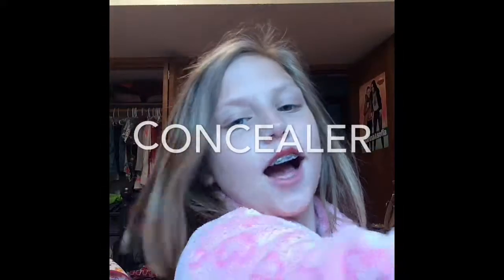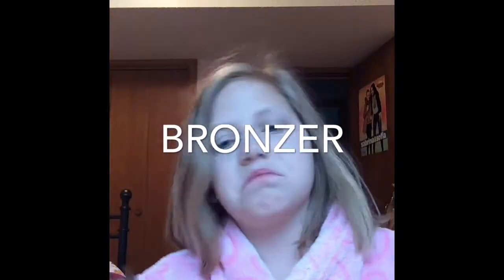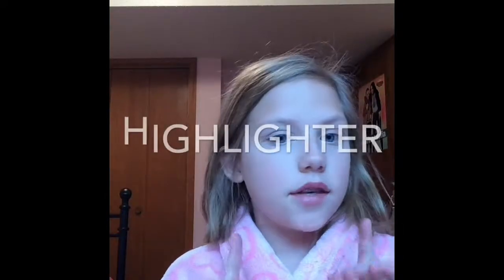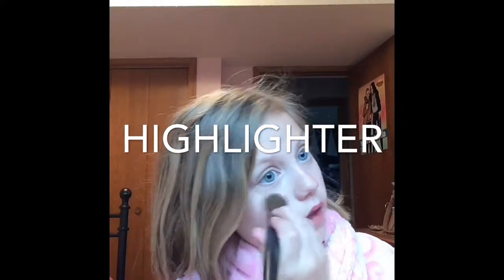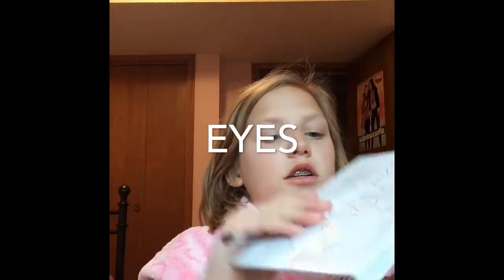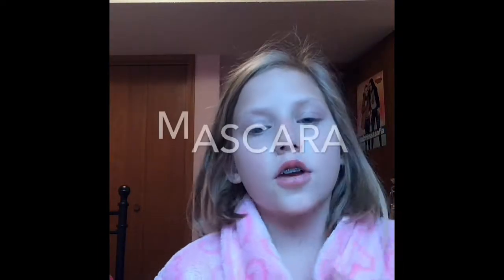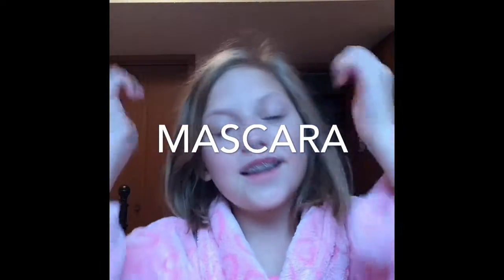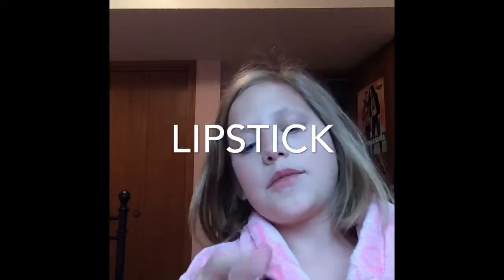Shimmery Make Up Look😍❤😘